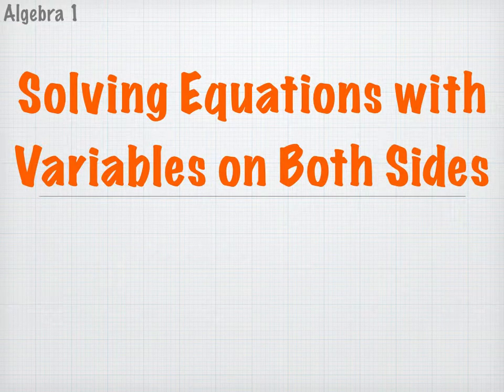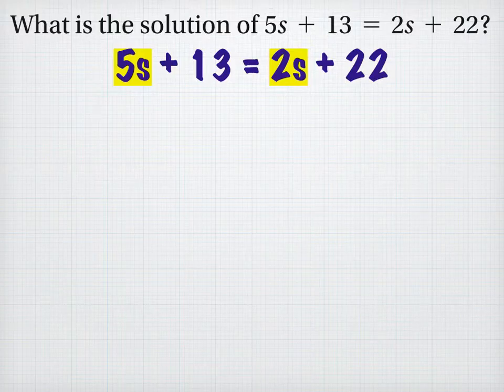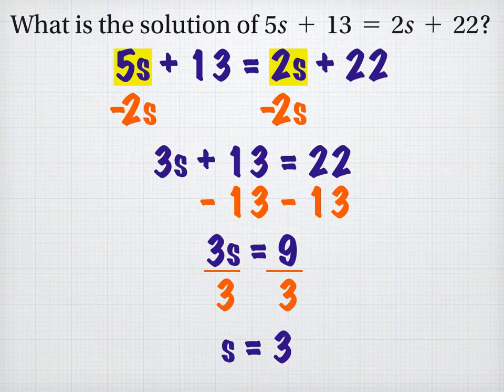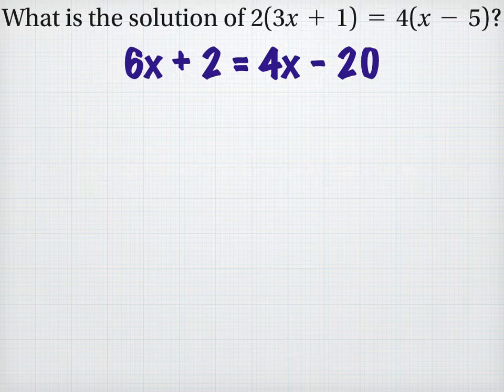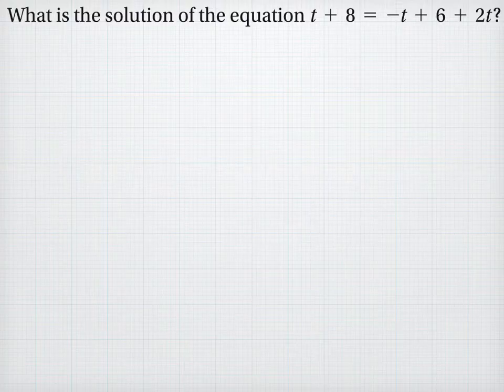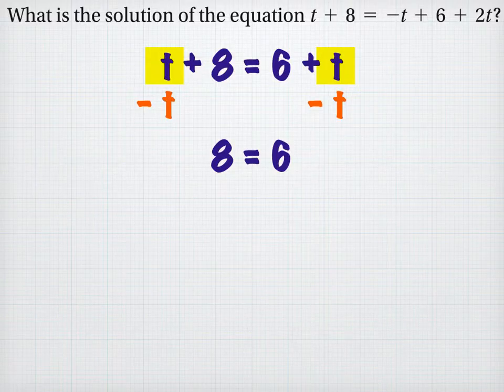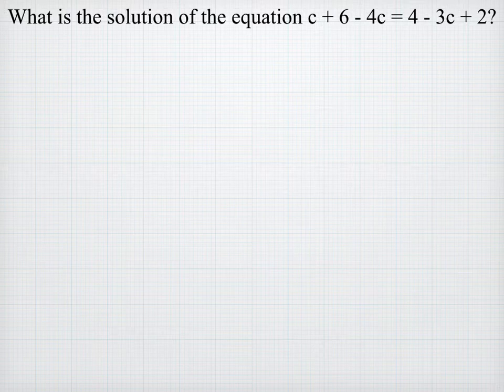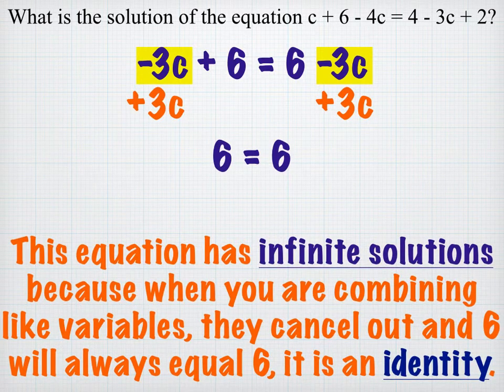Solving Equations with Variables on Both Sides - Algebra 1